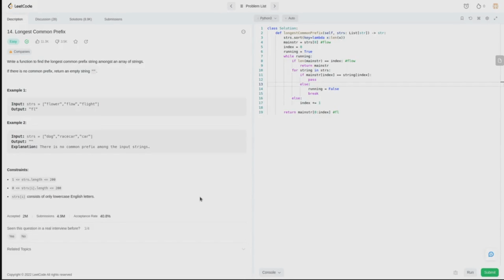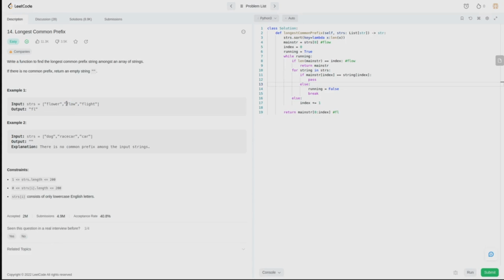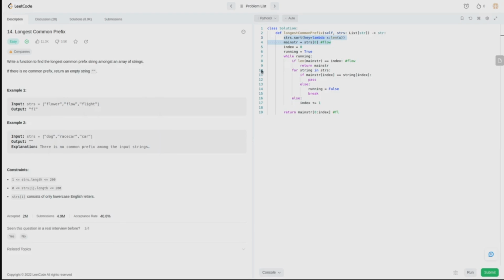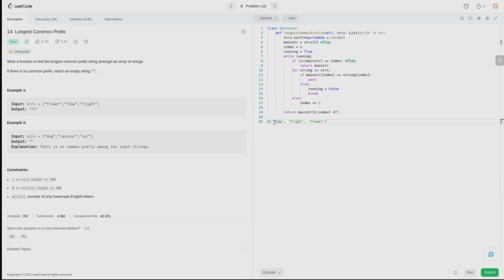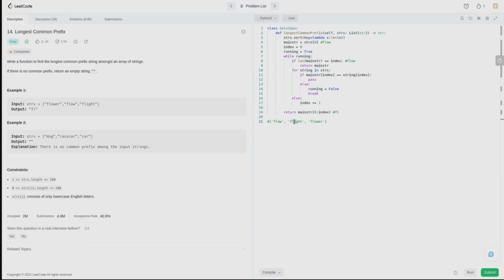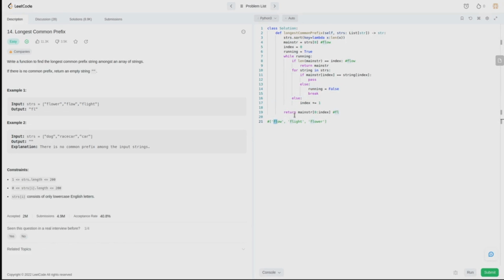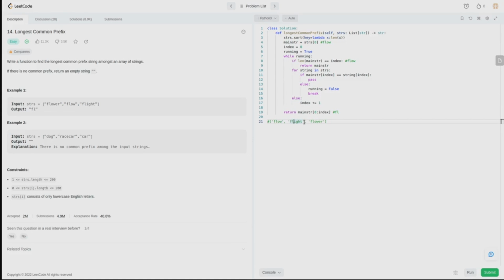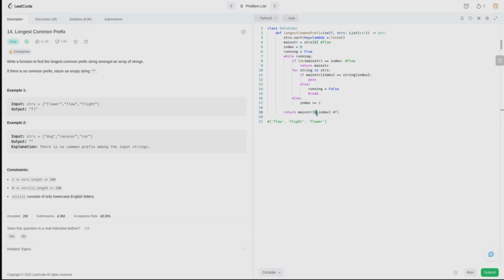Longest Common Prefix using Python! | LeetCode #4